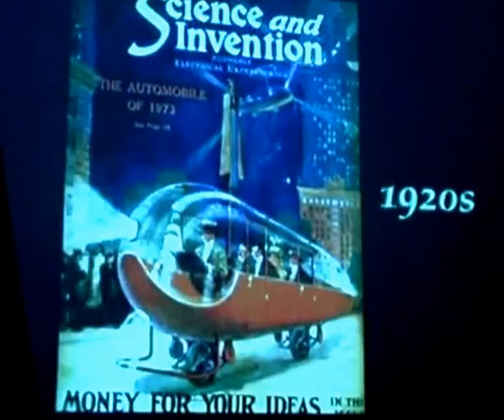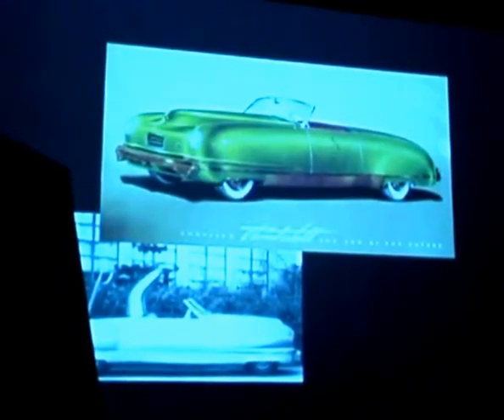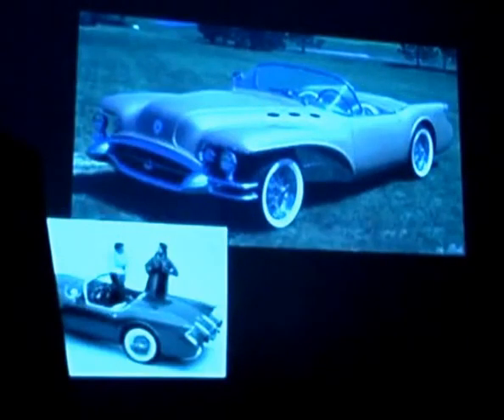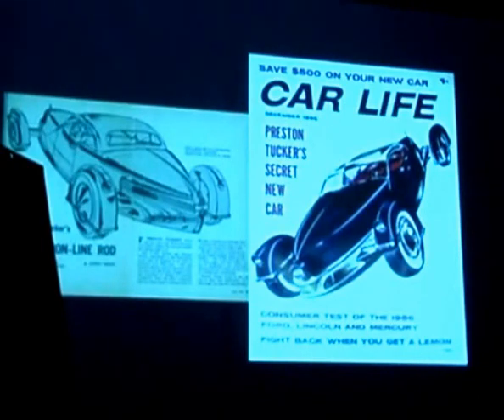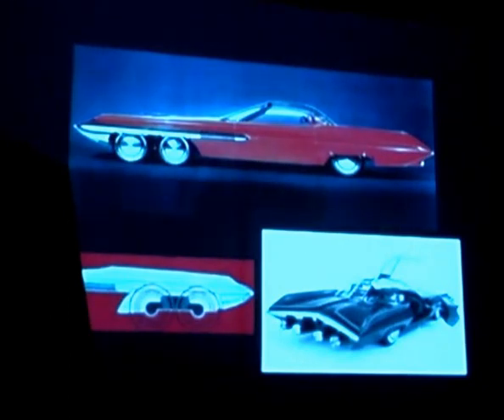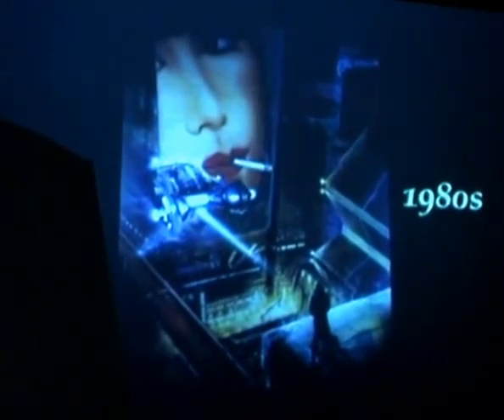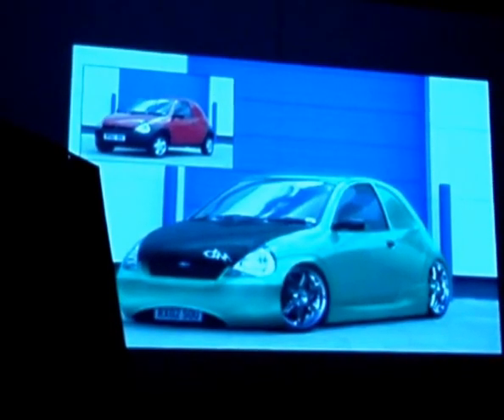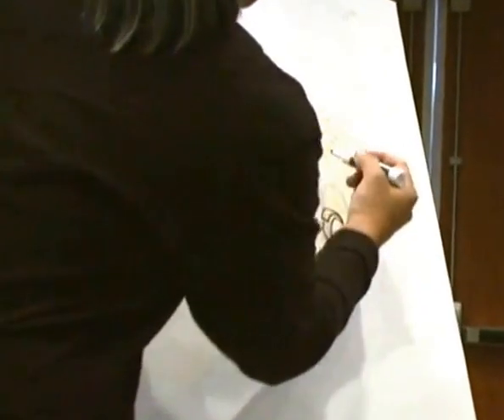Concept Cars An Unofficial History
by Roger Yu. Roger is a thoughtful and creative builder who prepared this presentation about factory concept cars.